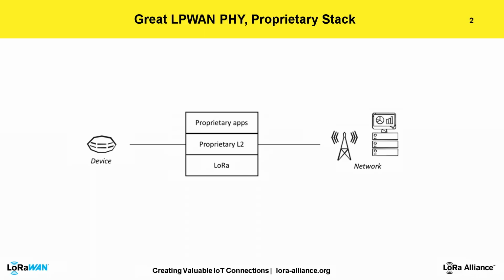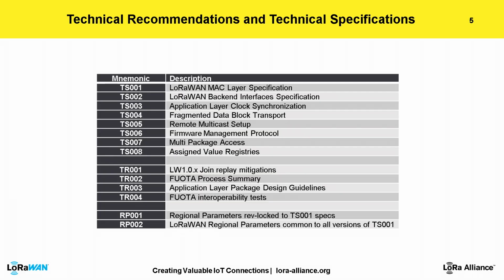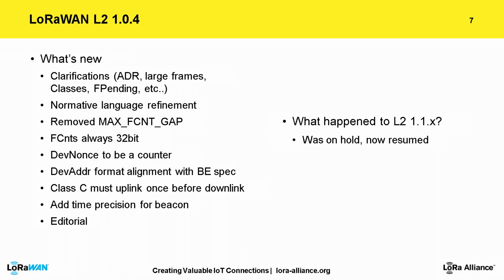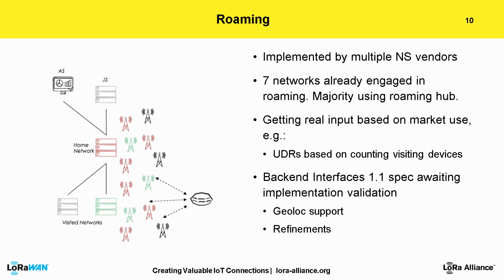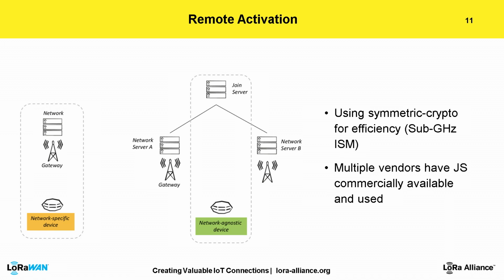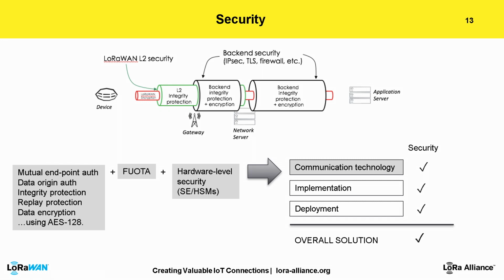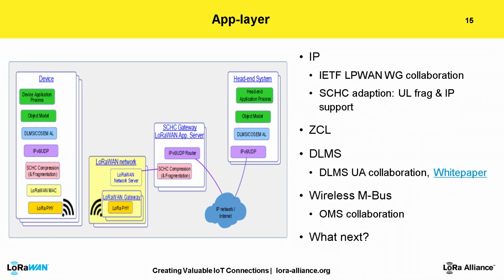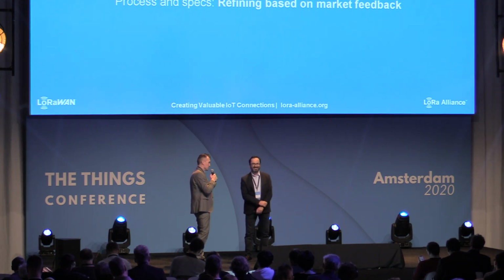Evolution of the LoRaWAN specifications - Alper Yegin (LoRa Alliance)